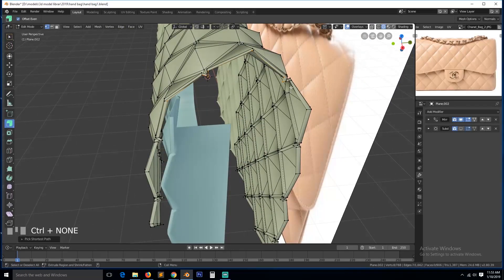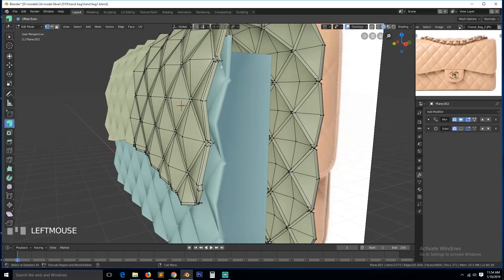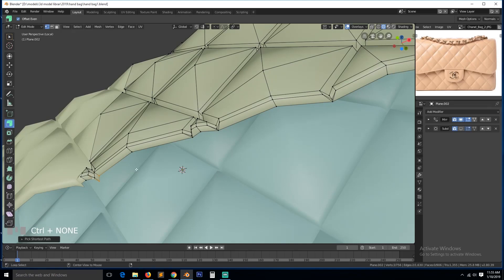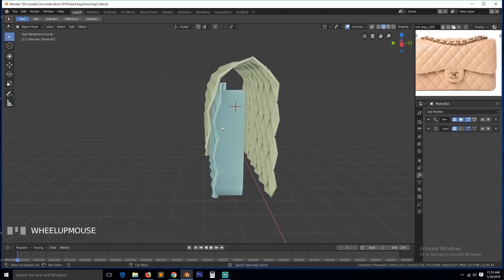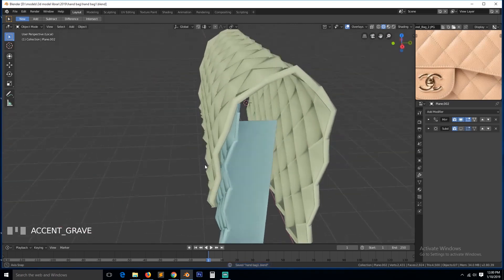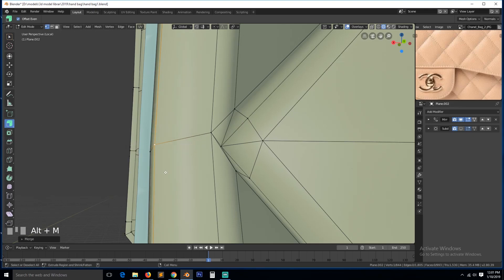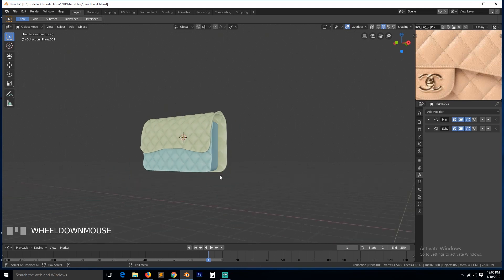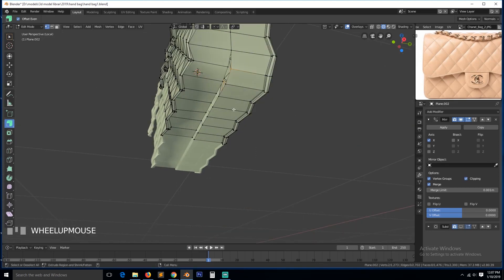modeling a handbag in blender 2.8 tutorial part 5